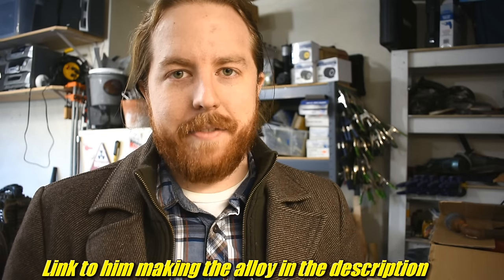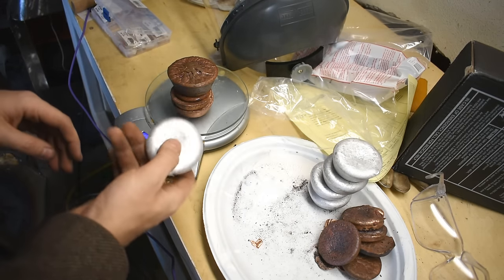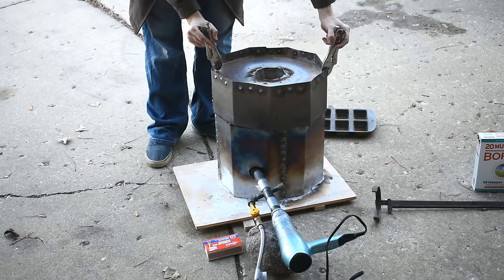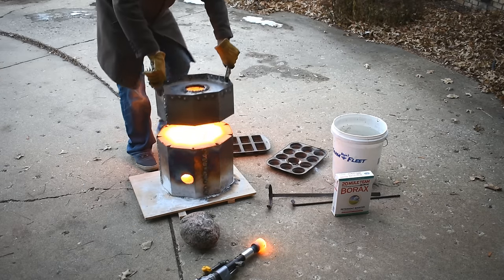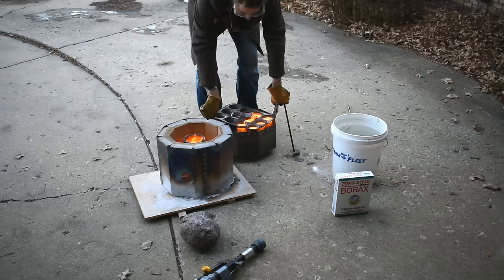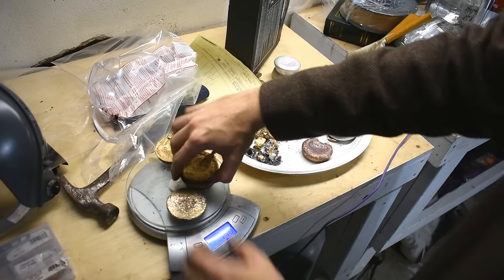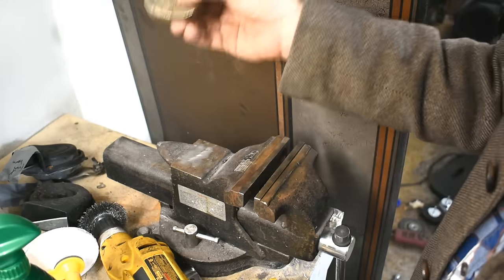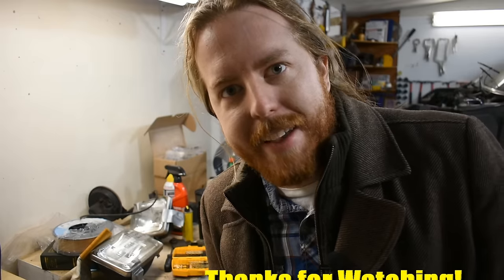The Bronze Alloy as Tough as Steel! (almost)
Today I make some ingots of aluminum bronze in my fire brick furnace!  Aluminum bronze is an alloy of copper and aluminum with some pretty amazing characteristics.  It looks like gold, resists tarnishing, work hardens like nobody's business, and i hear it it can run a 5 minute mile.  Ok, i may have made that last one up, but it's still pretty awesome.

I'm making this alloy for sand casting.  My first project will come next week, and aluminum bronze hammer for blacksmithing.  I'm doing this alongside fellow youtuber SWDweeb, his alloying video can be found

I built this furnace and burner, videos available on my channel somewhere.  I can't be bothered to find the link. I'm sorry.

Mailing Address:
1818 Milton Ave STE 100 #1973